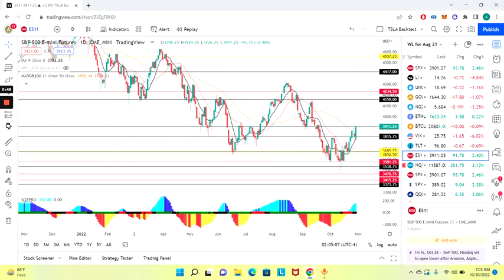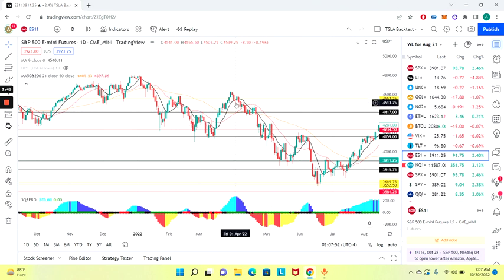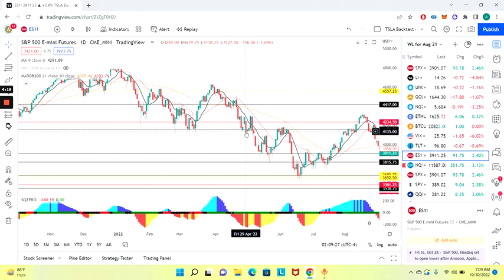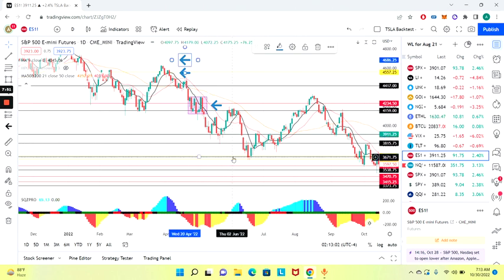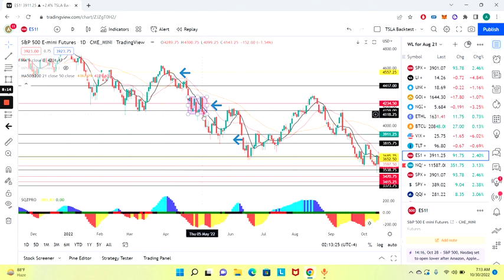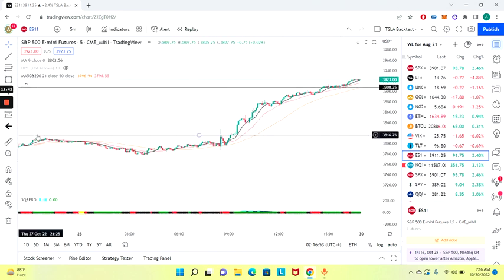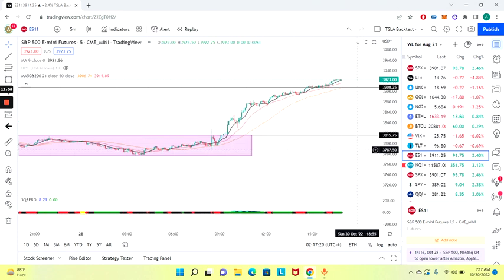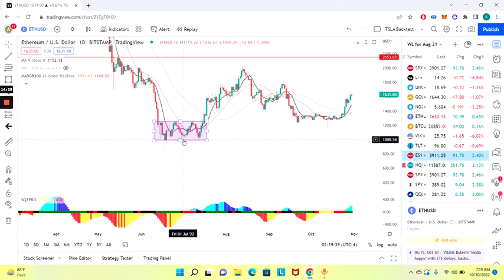Role of 21ma Box System 7 mp4